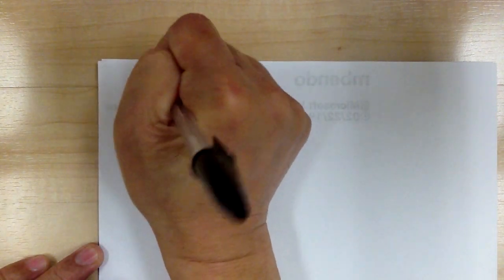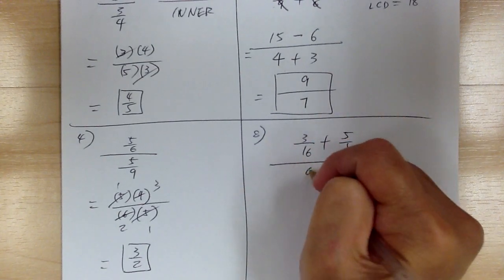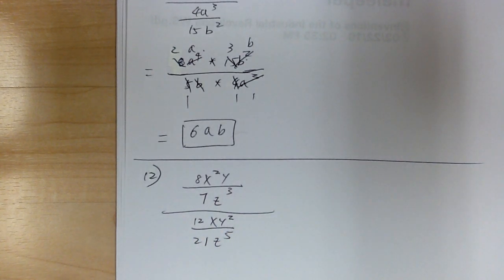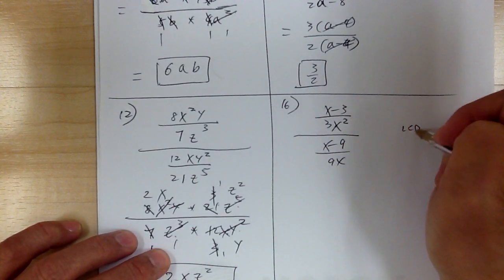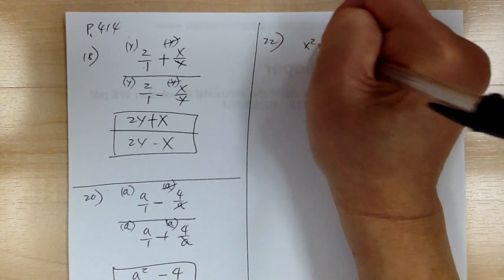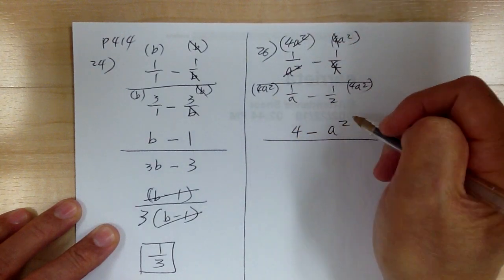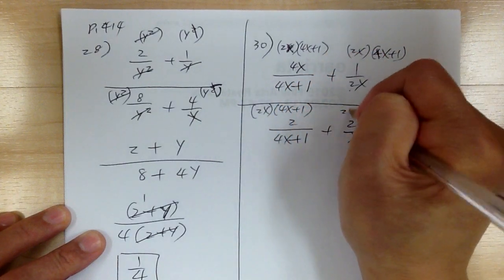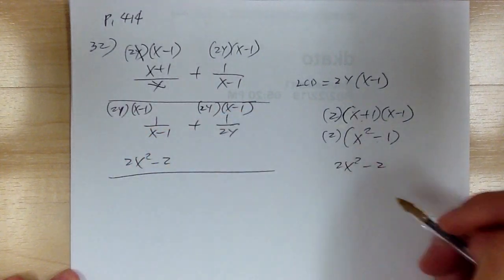Algebra 1 p.414 evens